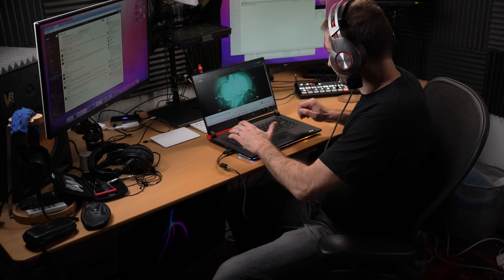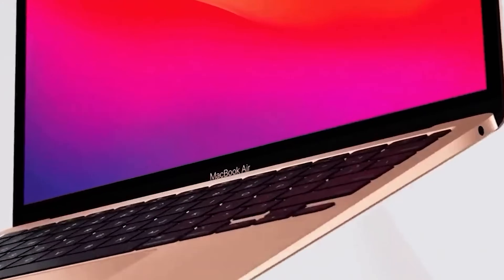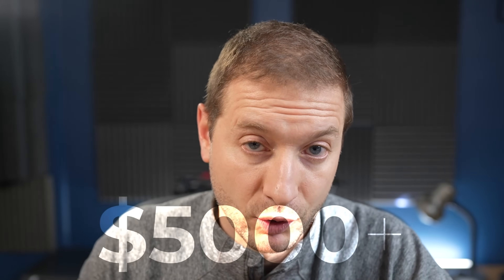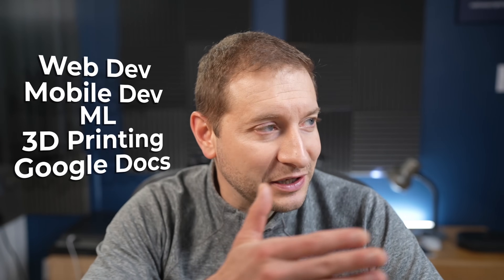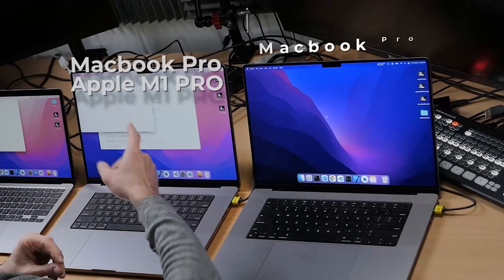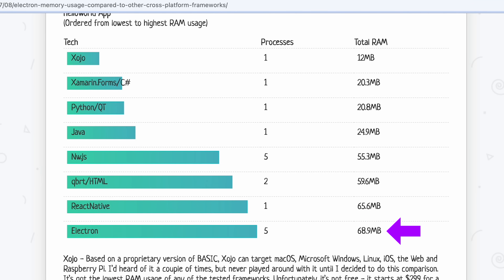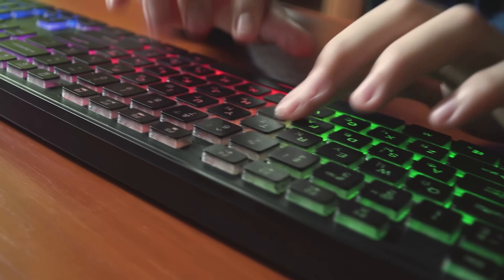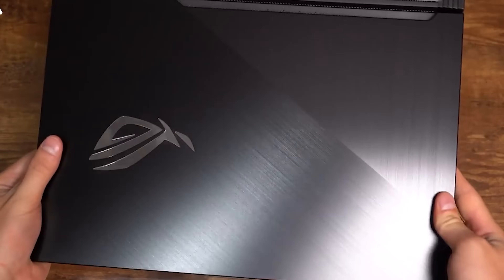Programming on a gaming laptop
Here's what I look for when programming on a gaming laptop.

🏫 FREE COURSES